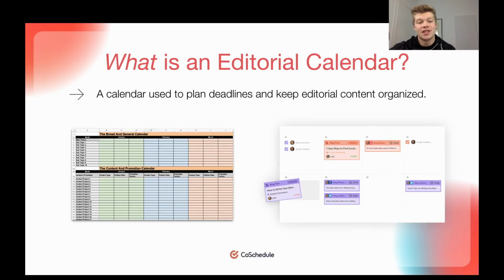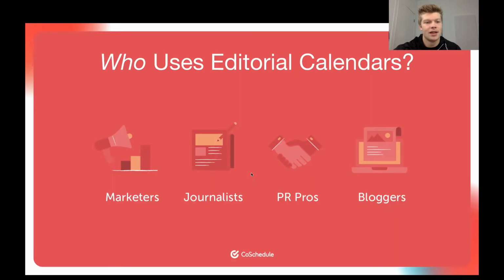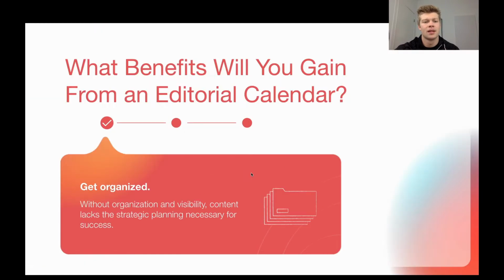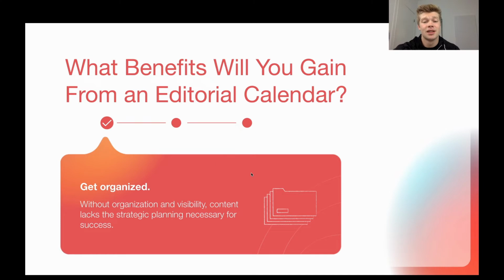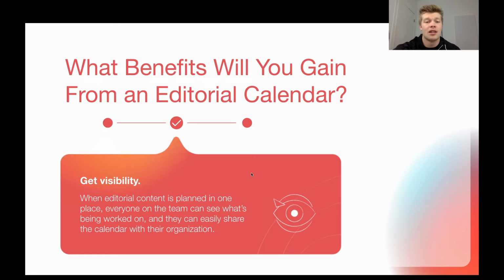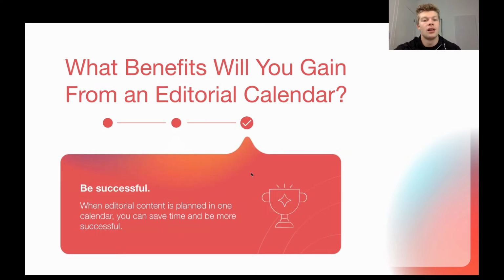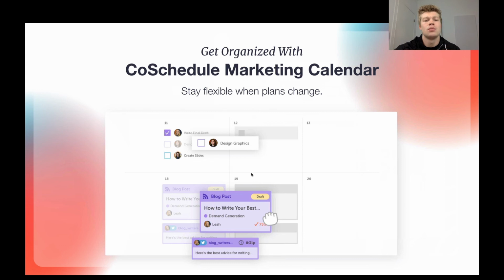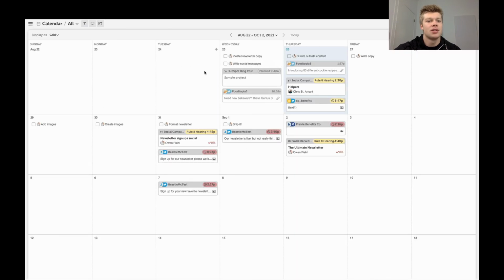How to Plan the Perfect Editorial Calendar